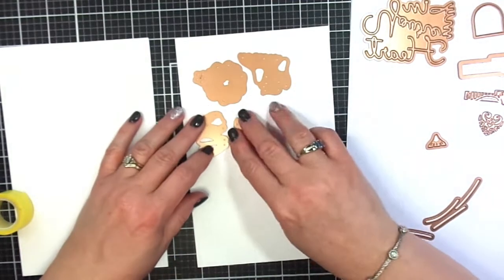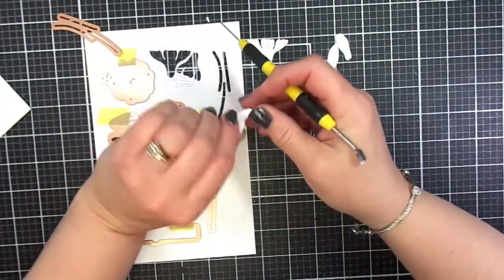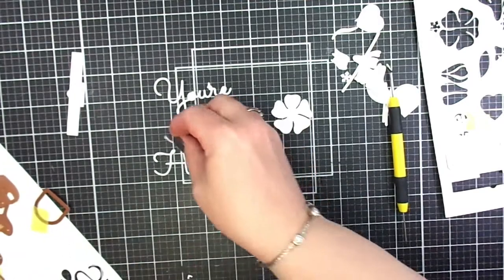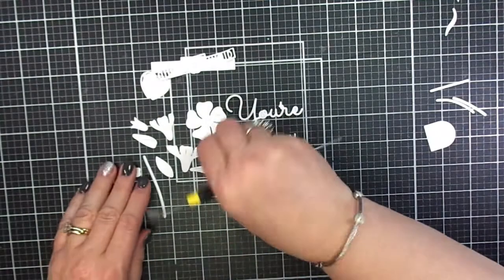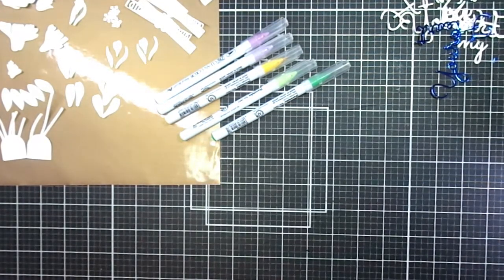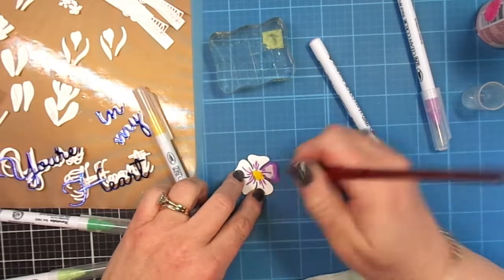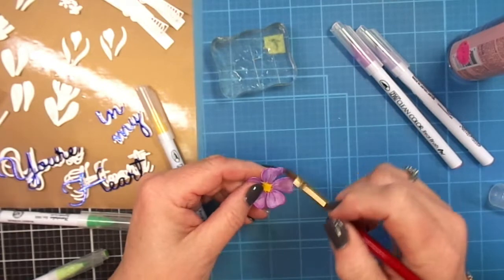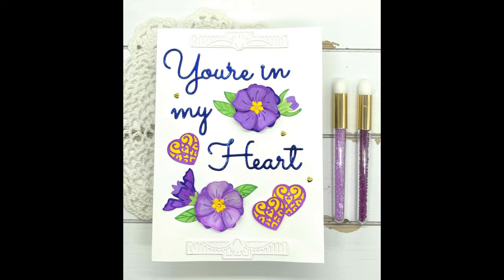Spellbinders Primrose Heart Die Set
Primrose Heart Façade Etched Dies from the Garden Shutters Collection by Becca Feeken